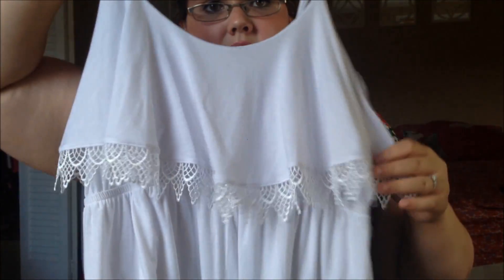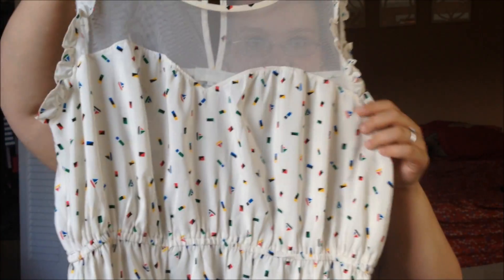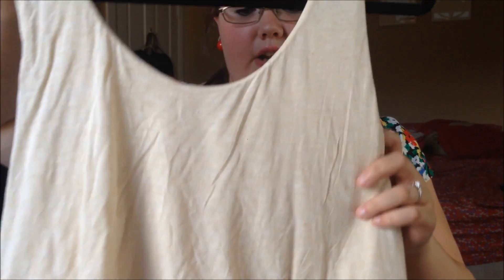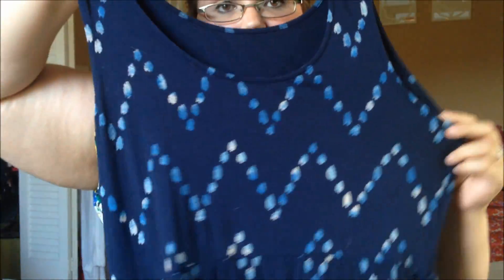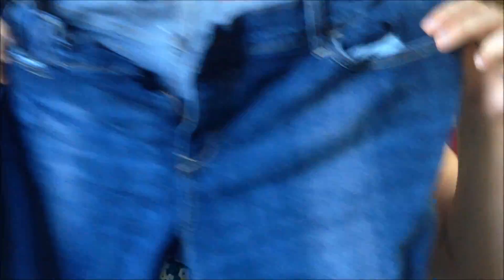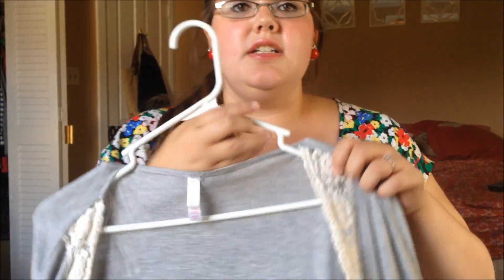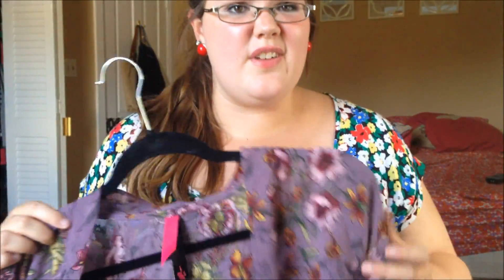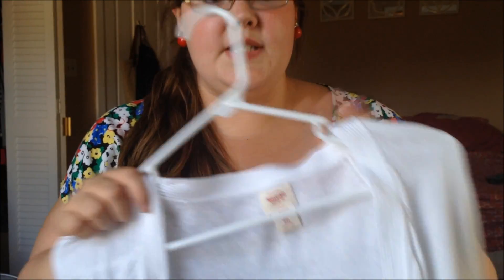Plus Size Goodwill haul!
I have been absolutely obsessed with going thrift shopping this summer! These are a few of the pieces that I have picked up over the past few months.  If you like these types of videos please let me know!